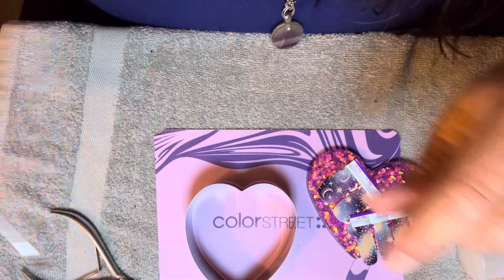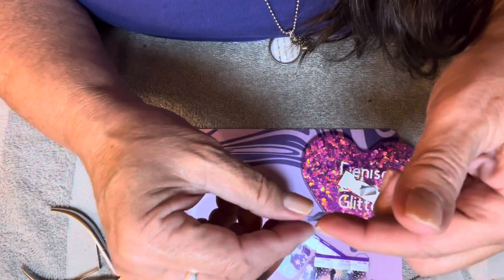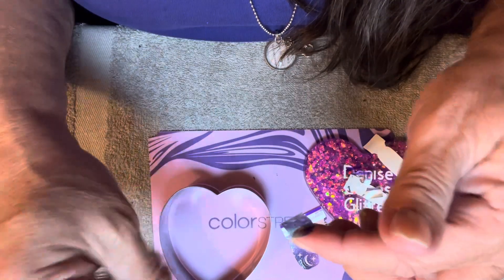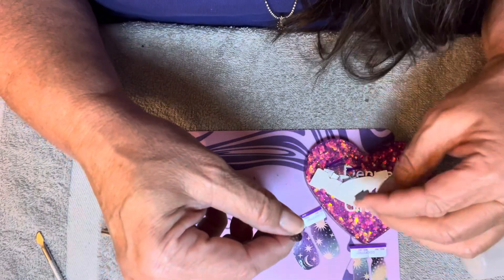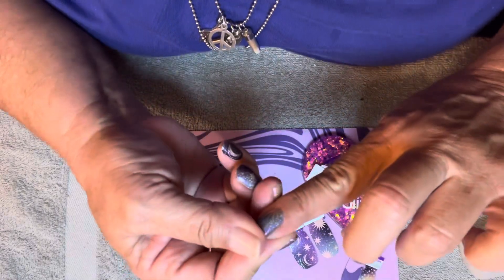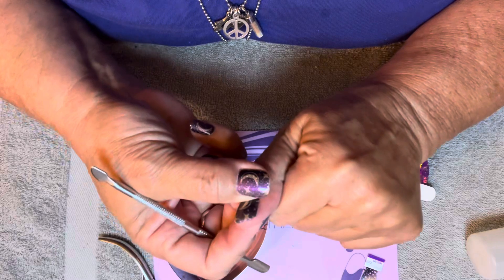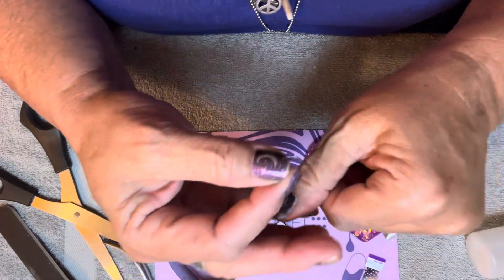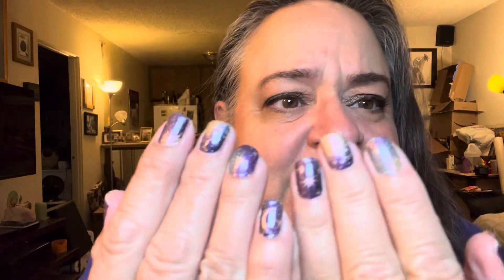I finally found My Solar Mate!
Hiiiiiii ~

Happy Mondee!

Color Street is knocking it out of the park!

For this mani, I’m wearing Color Street Ridge Filling Primer over Orly’s Nail Defense base, and then My Solar Mate. She’s just gorgeous, and I’m in love!

Also, what’s my next mani?!!

You pick - all solid, all glitter, mixed, all the same color, all current, all retired, right hand all one shade/left hand another, another World Tour mani, mystery mani?  You ask and I’ll make it so!

Thanks so much again for watching, and have a fab day!

xoxo